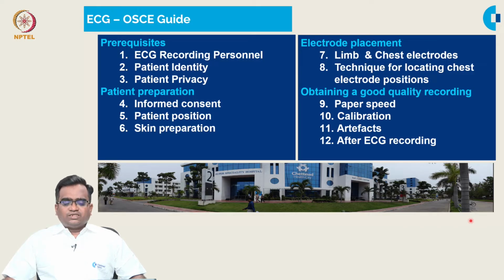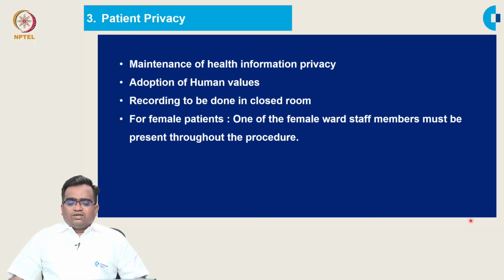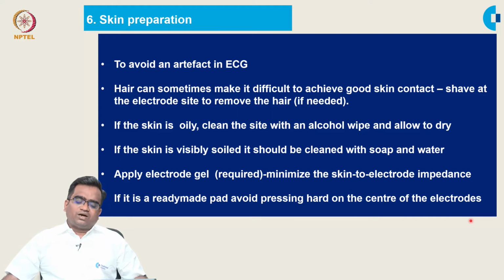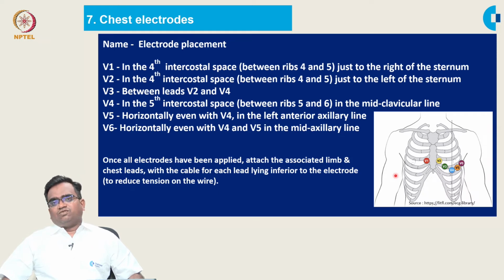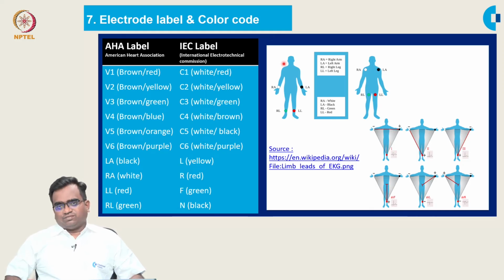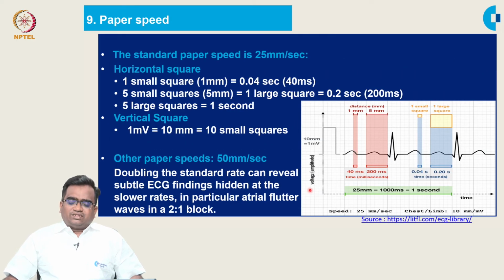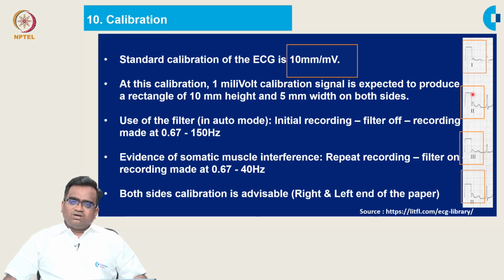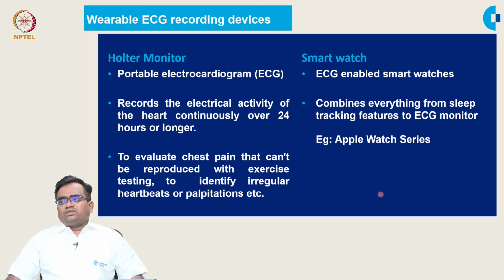"Recording of a Standard ECG (Lead placements & measurements) "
Recording of a Standard ECG
Dr. A.Ahamed Basha, PhD
Professor, Physiology
Chettinad Hospital and Research institute
(Lead placements & measurements)
"1. How to record a good ECG
2. Steps to be followed while recording ECG
3. Calibration and other adjustments to be made in ECG machine before recording an ECG "